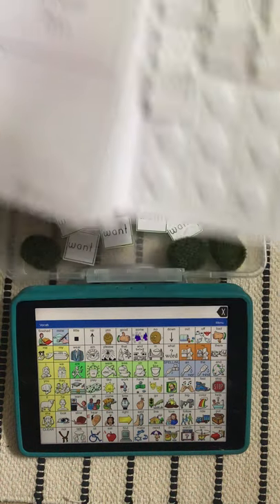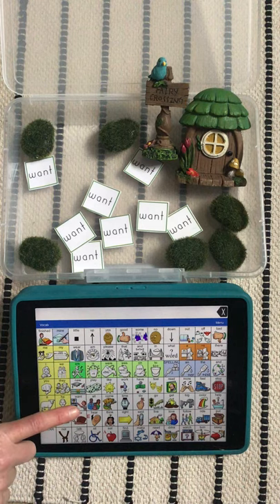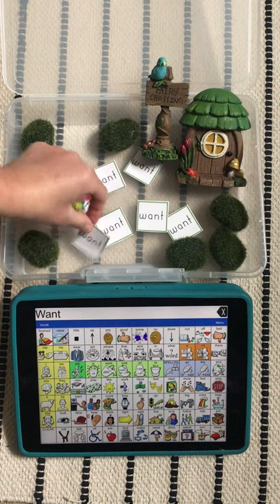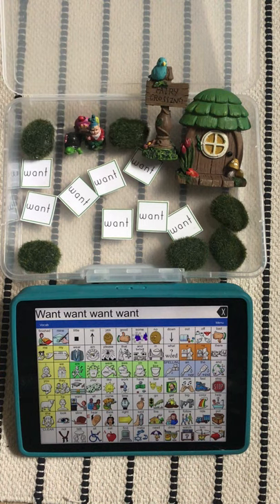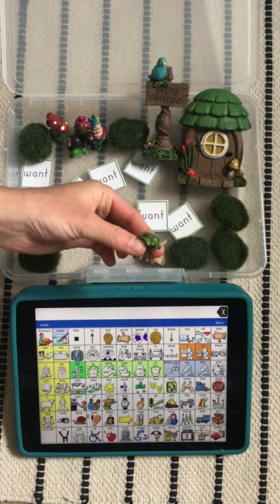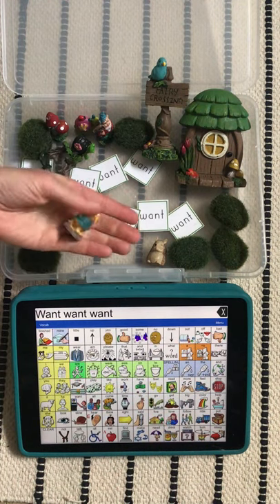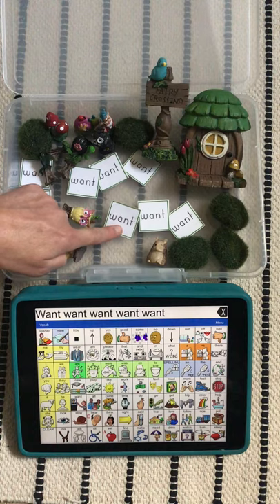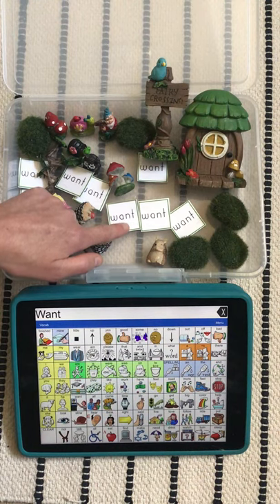“WANT” - AAC + Playing! LAMP Words for Life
AAC + Playing!  LAMP WFL - aided language input provided for one repeated core word, ‘WANT’ - download the book for free